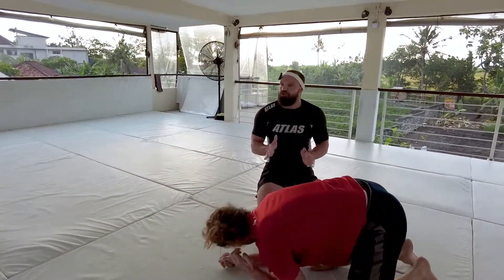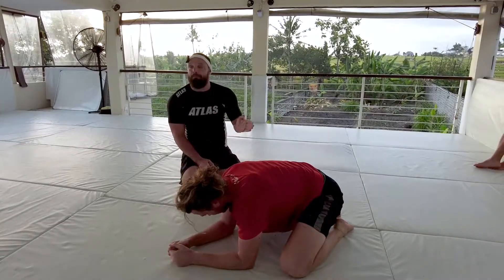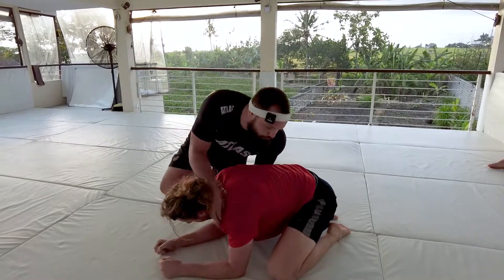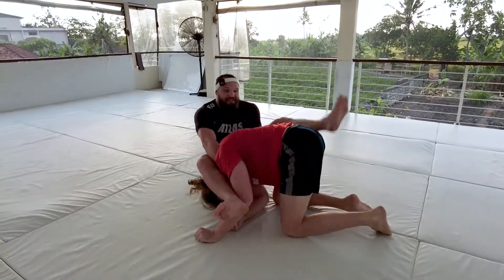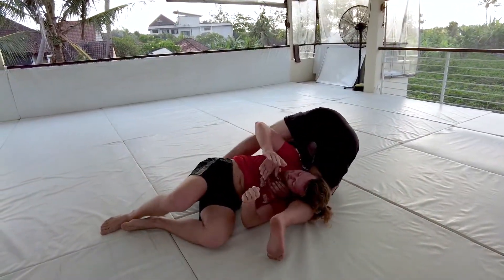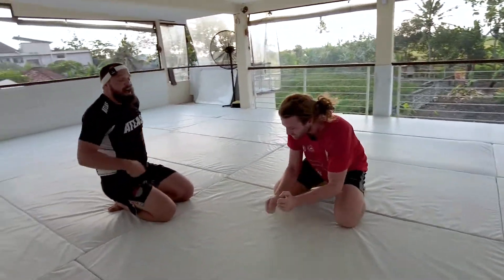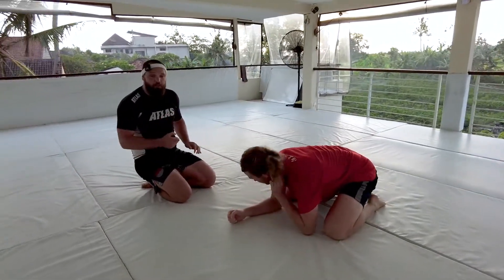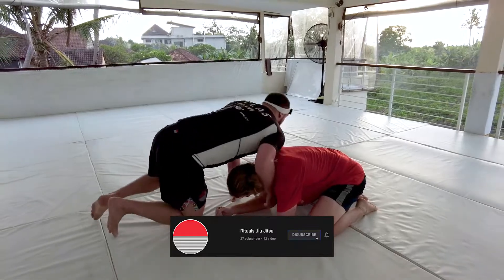No Gi Chokes | Peruvian Necktie Revisted | Jiu Jitsu Techniques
In this video I share some details in what I think makes the necktie a very effective option from turtle position. try my variation where you change the order of the legs as you move into the choke to create tighter positional control.